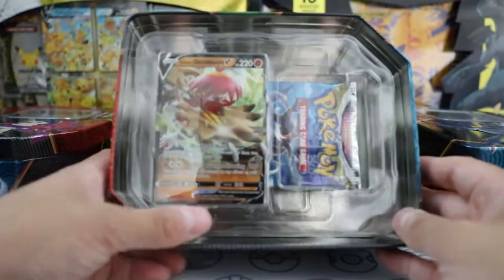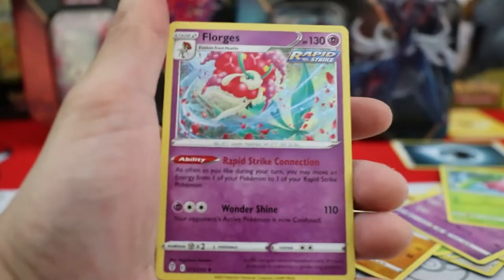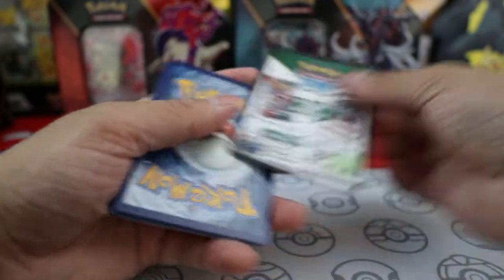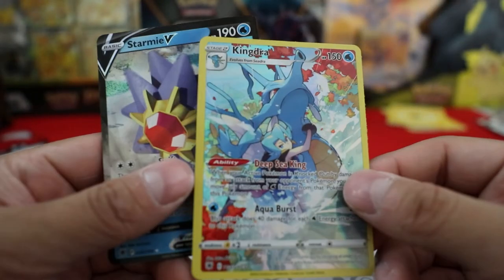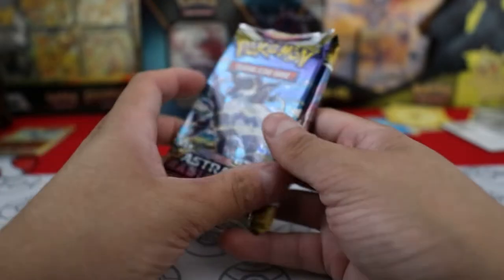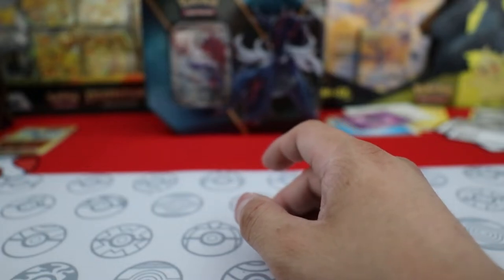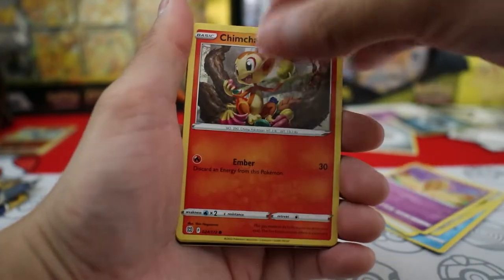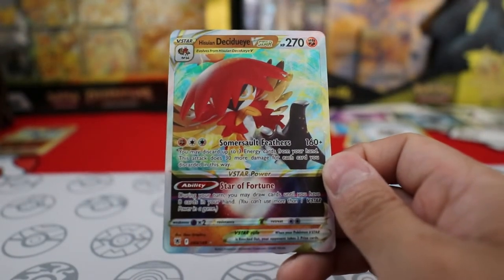Pokemon Divergent Powers Tins Opening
I've been wanting to open these tins for a while now, and today was finally the day!
ALSO update on the CODE CARD GIVEAWAY - I've made aware of certain bots grabbing codes from videos SO I'll have to do it a little differently.
-Raimu -  Stream of Thoughts, Reborn From Ashes, Calling from Above, Scarlet Feelings